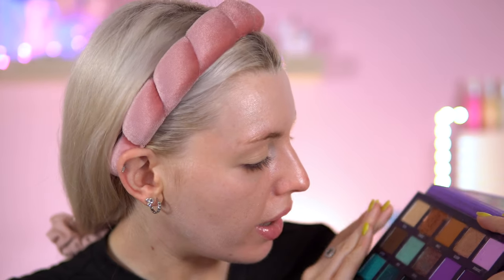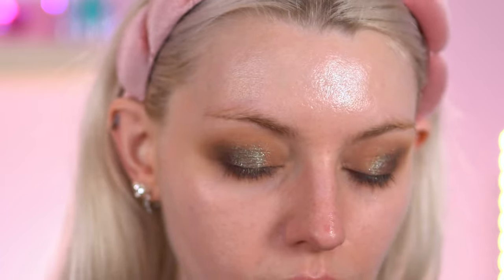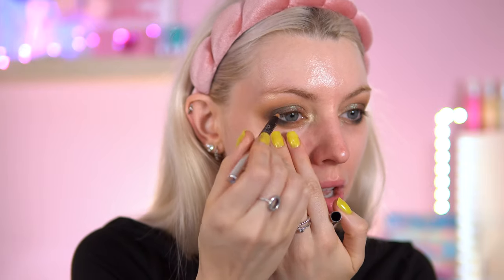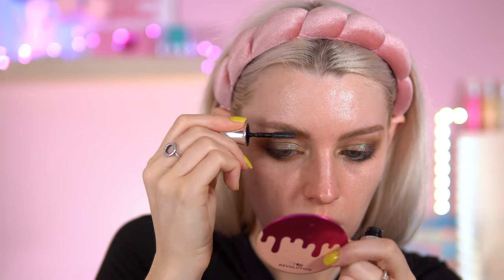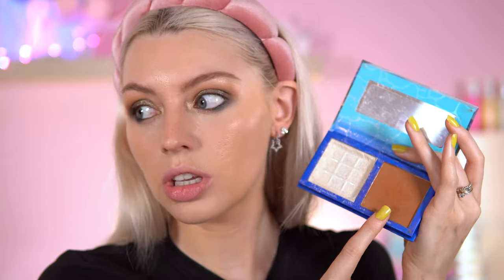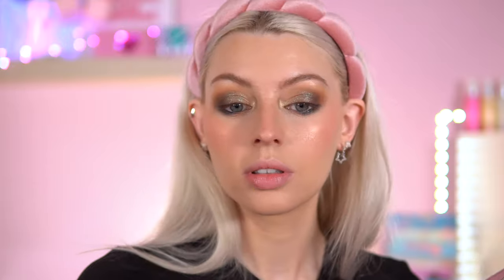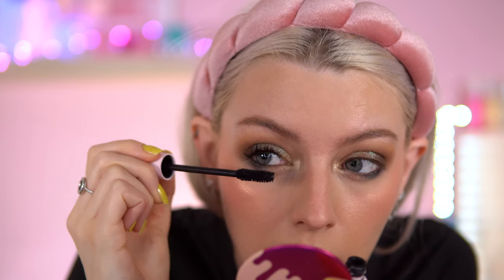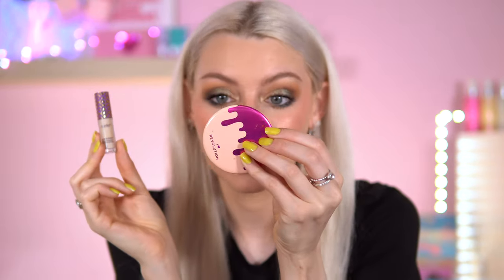🦋grwm makeup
MAKEUP REVIVALS : Exploring New Gems and Beauty Bay Classics!

In todays video, we're diving into beauty bay classics and exciting new makeup discoveries.

★PRODUCTS IN THIS VIDEO★:
💕EYES
Beauty Bay Book of Magic Palette
Ciate London Wonderwand Liner Gel-Kohl Hybrid Eyeliner Black
I Heart Revolution Honey Brow Jam

💕BASE
Revolution Makeup The Simpsons Treehouse of Horror Slime Primer
Disney Pixar’s Finding Nemo and Revolution Wake Up Bronzer and Highlighter Palette
P.Louise Everyday Mood: CEO Highlighter Palette

💕LIPS
Primark x I Heart Revolution Sweet Liners Chocolate Brown